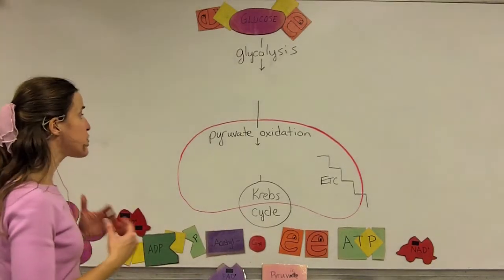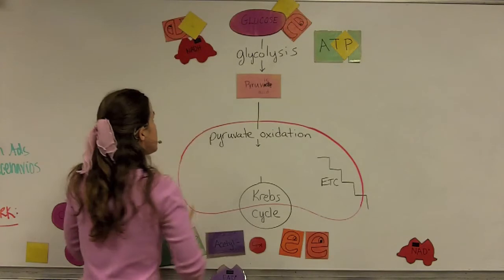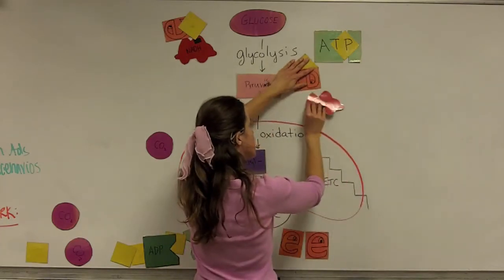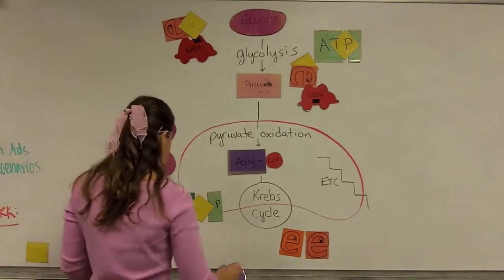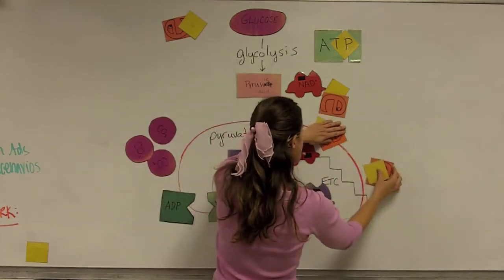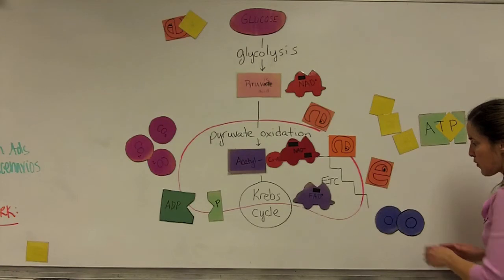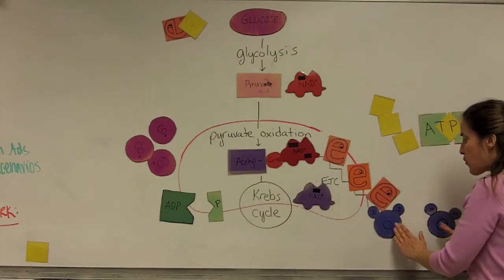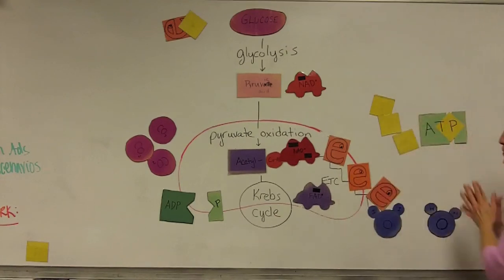Cellular Respiration Reactions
This video will help you understand the process of cellular respiration, including glycolysis, the Krebs Cycle, and the electron transport chain. Learn how your cells use glucose from the food you eat along with oxygen you breathe to generate the ATP that keeps you alive!

...and be sure to get on my email list at BioLerner.com so you can receive notifications of awesome Biology resources and special opportunities to help you learn Biology!